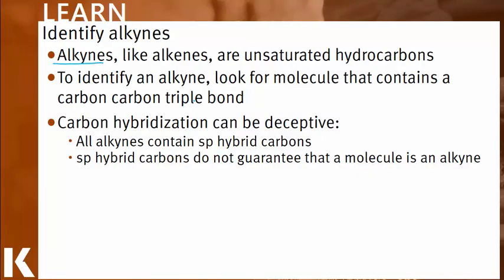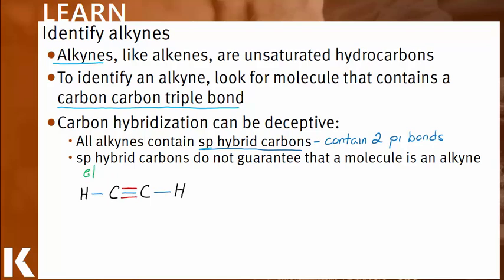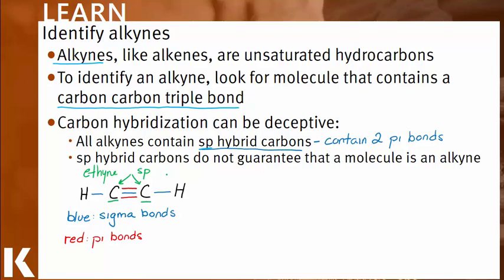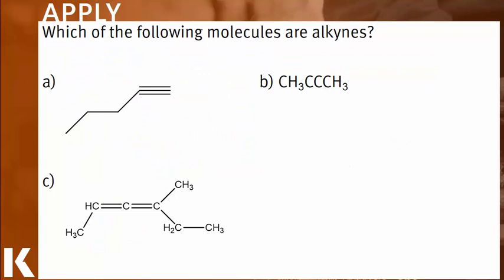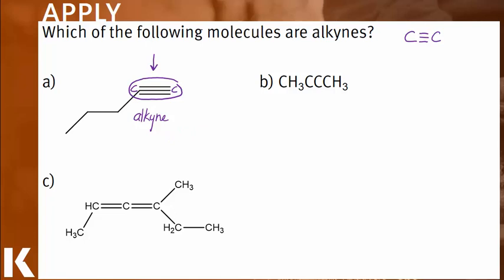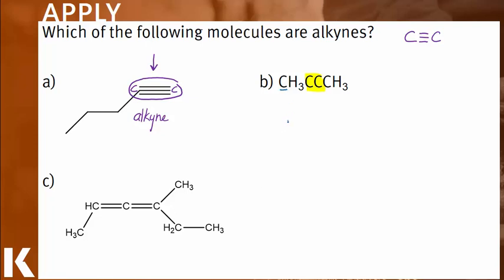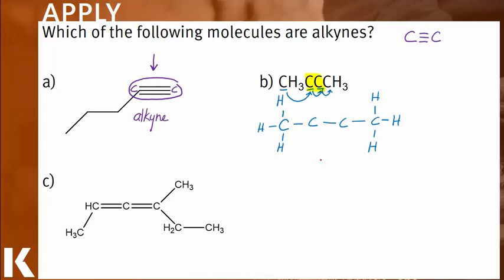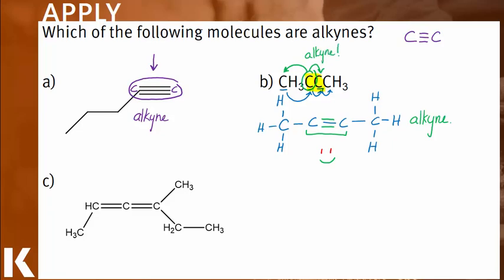Organic Chem Review: Identifying Alkynes | Kaplan MCAT Prep